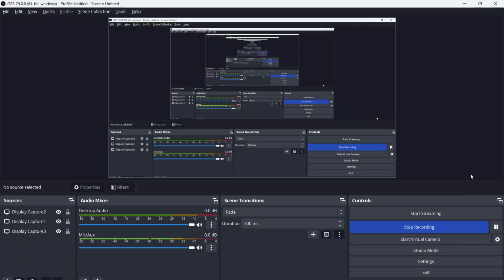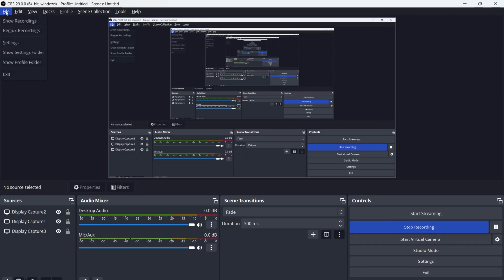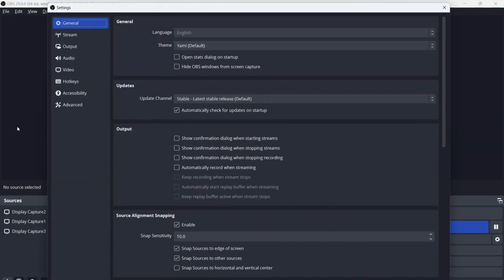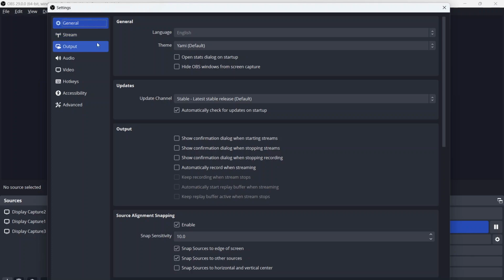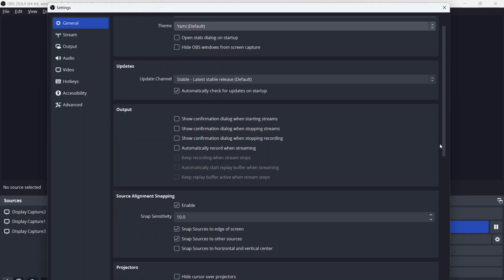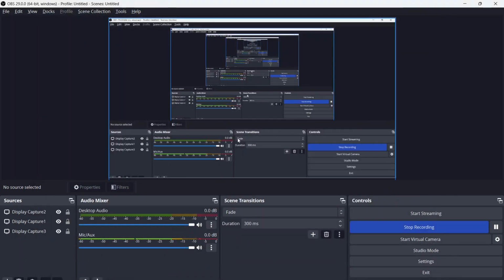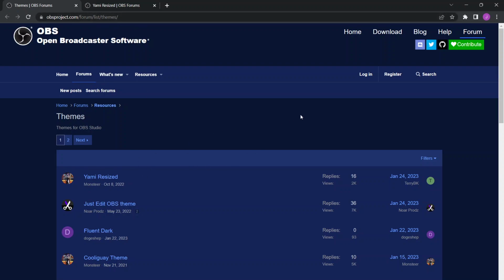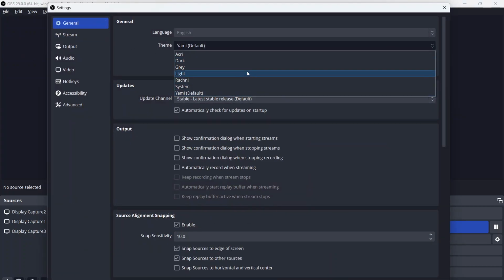How to Change Themes and Install Custom Themes 2025 OBS Tutorial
Quick guide on changing your theme inside of OBS.